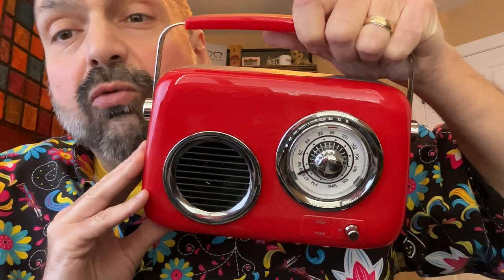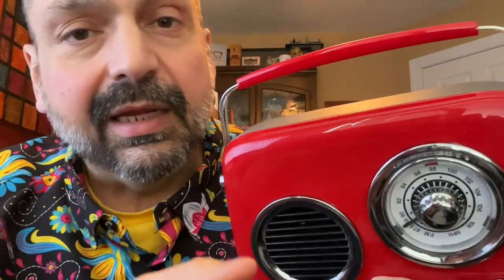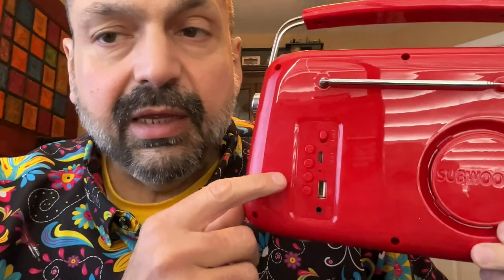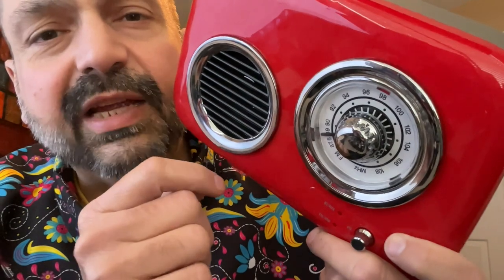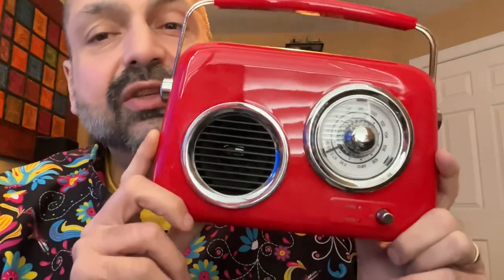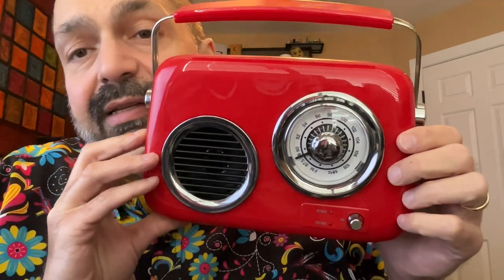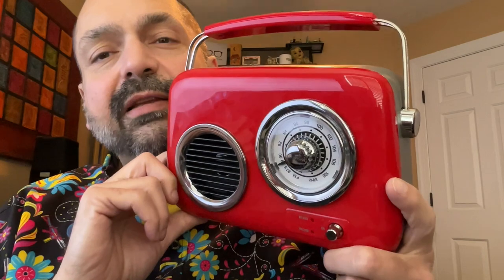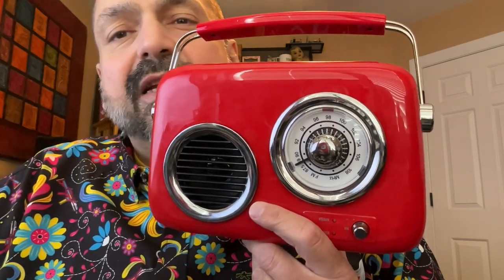Demacili Retro Radio Review. Feel that retro vibe!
Episode 107

Retro Red
Retro Aqua